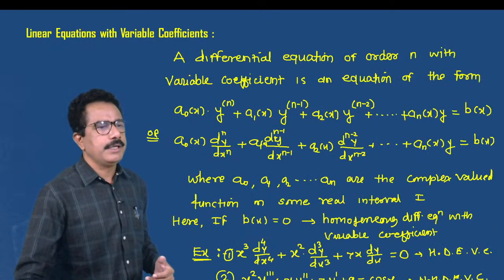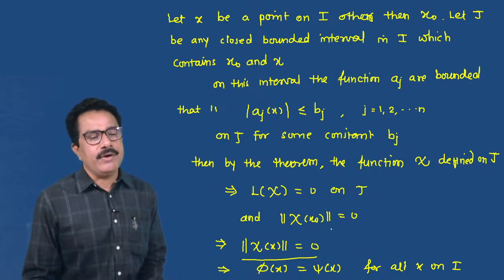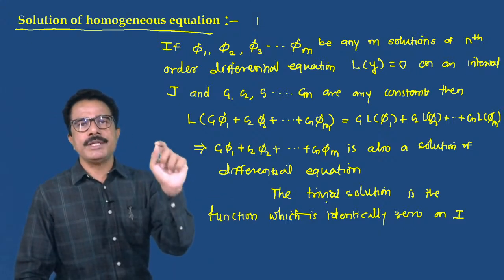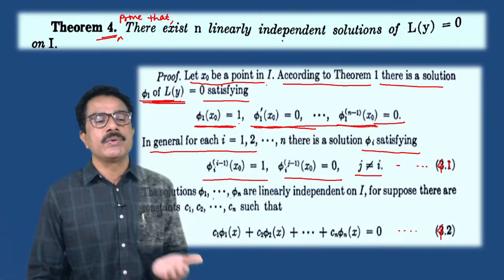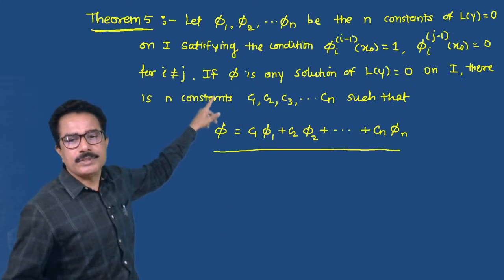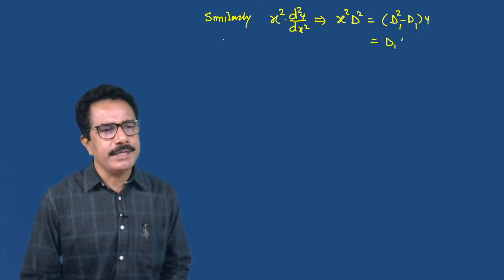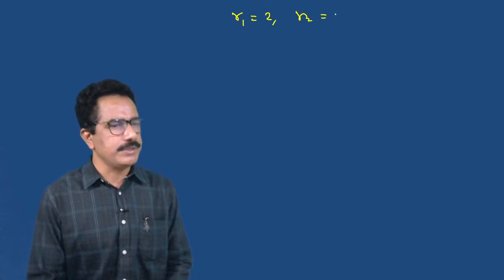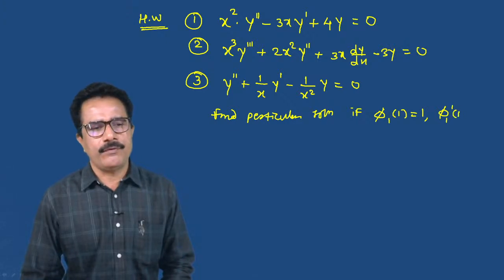Math | M. Sc. F.Y. I ODE | homogeneous Equation of Order n | Lect.30 | Dr. S. S. Bellale | DSCL